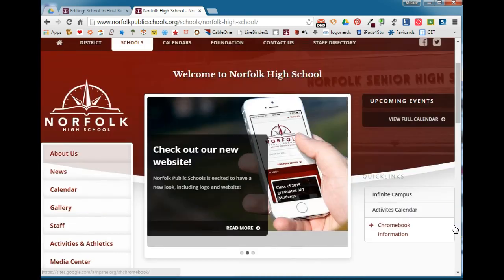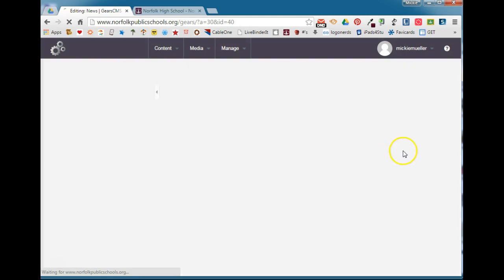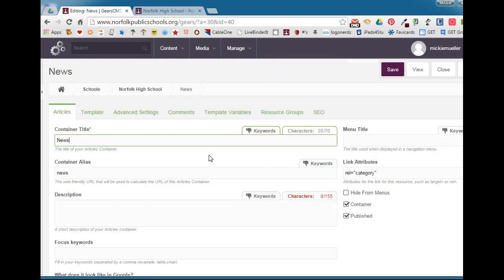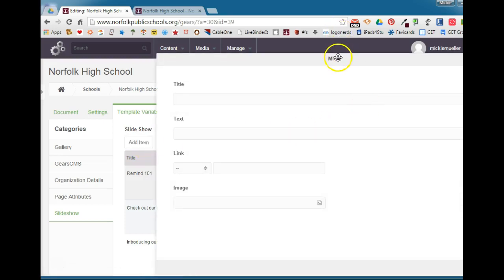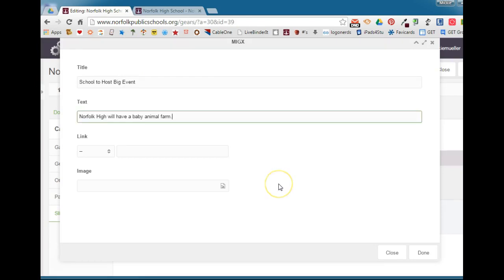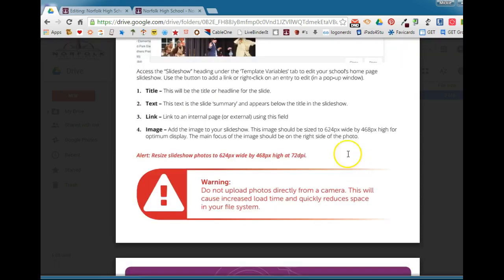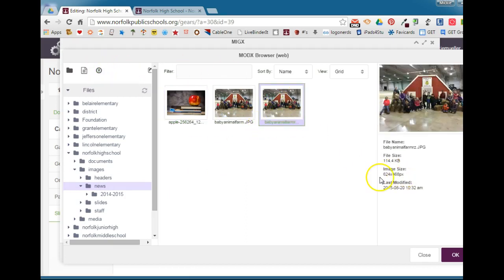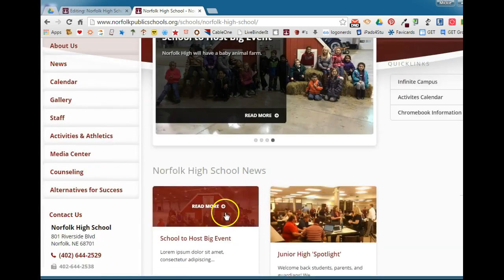Editing the Slideshow in GearsCMS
This video will show you how to edit the slideshow in GearsCMS.